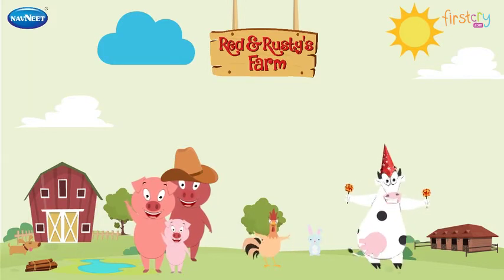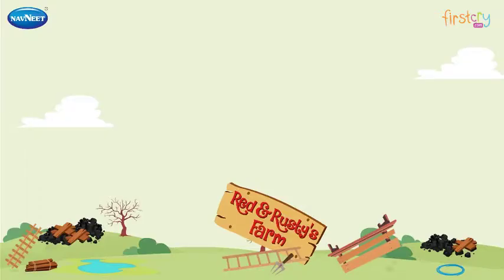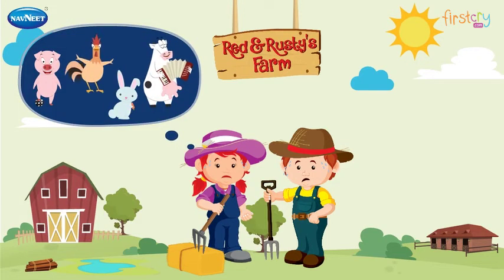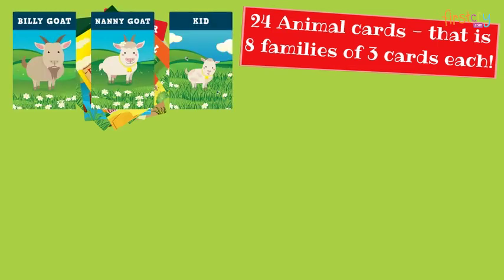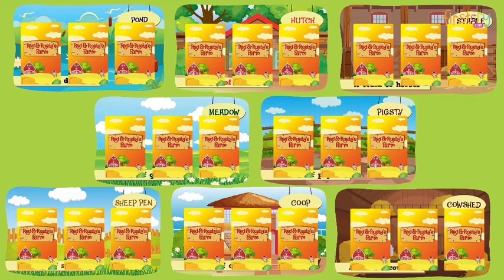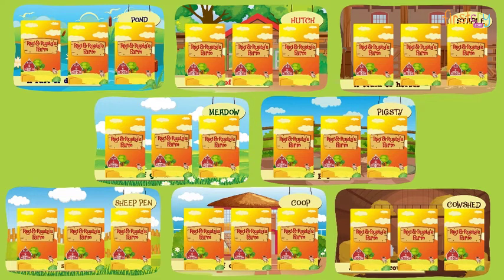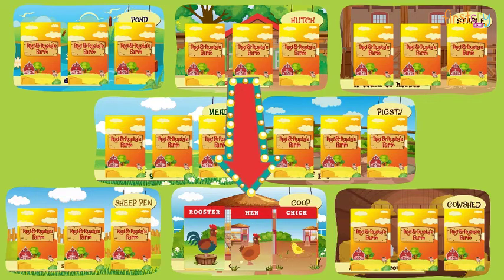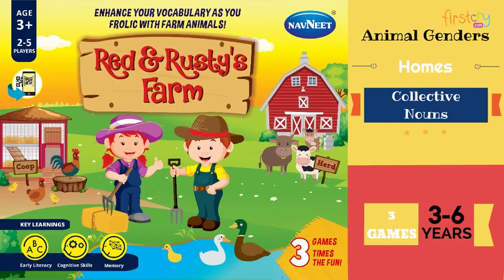Navneet Red & Rusty's Farm Board Game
Key Features
Enhance your vocabulary as you frolic with farm animals
Join Red & rusty on their farm in these 3 exciting games
Learn new words with the farm herd
Be the first to reunite scattered animal families and win

Specifications
Brand - Navneet
Type - Board Game

Product Description
Red & rusty are two of the luckiest children in the world! They live in the farm! They wake up to the sound of the rooster crowing and look after lambs, ducks, horses all day! They love their animals and animals think the world of them in return. The game is the best and cute wy to enhace vocabulary and language in child.